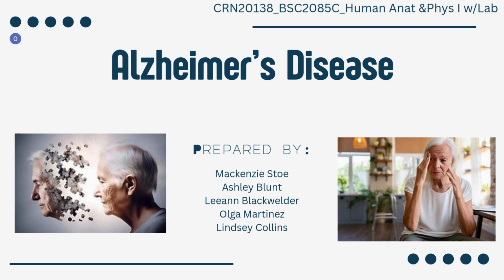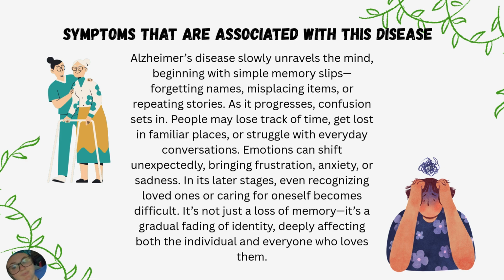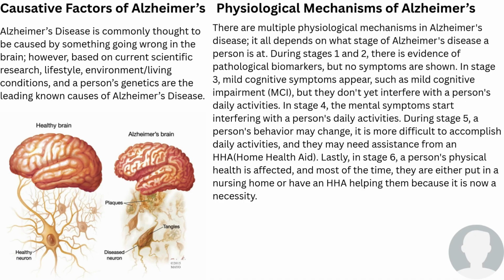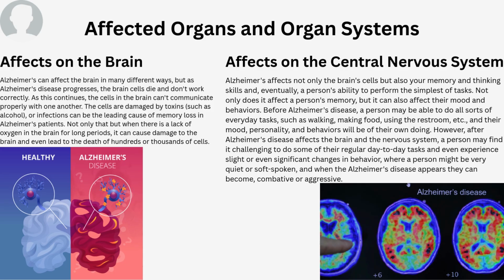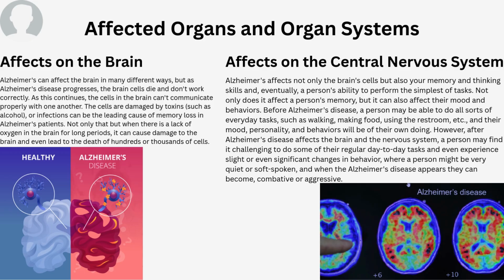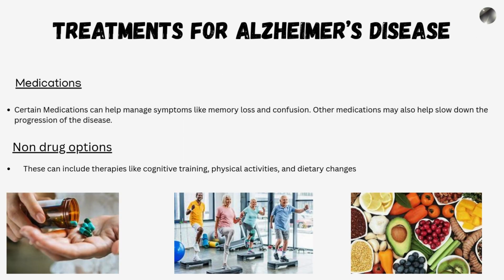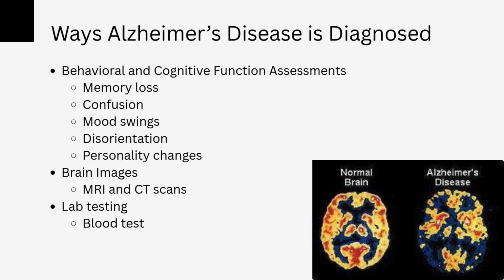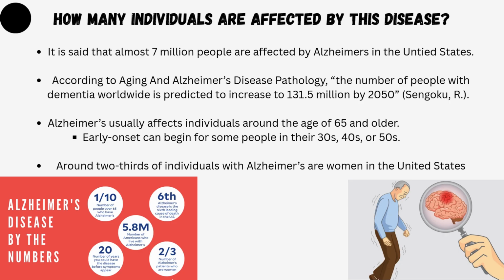Alzheimer Disease 1